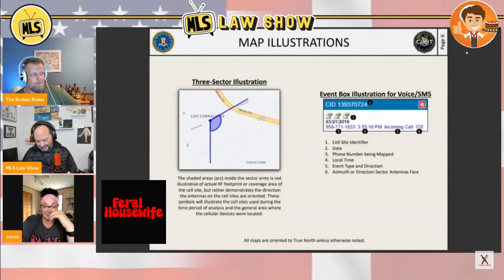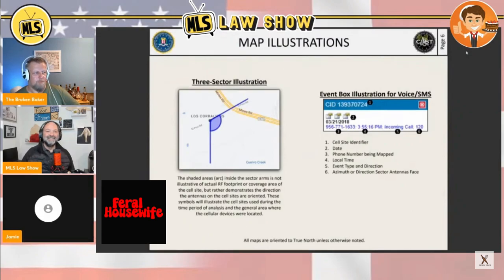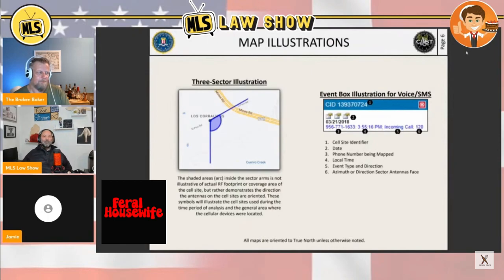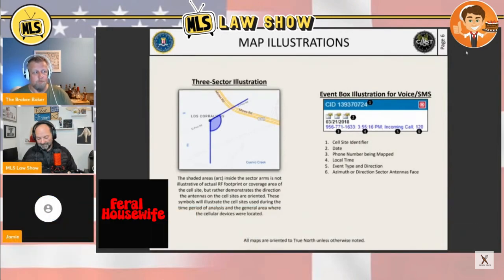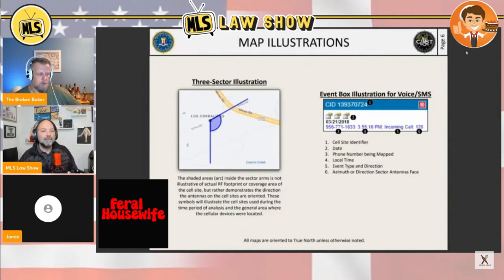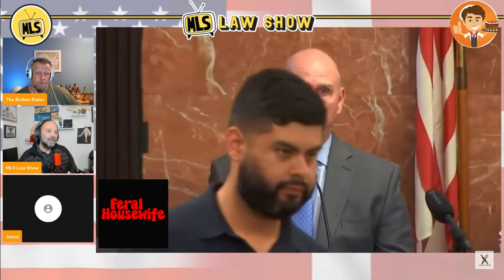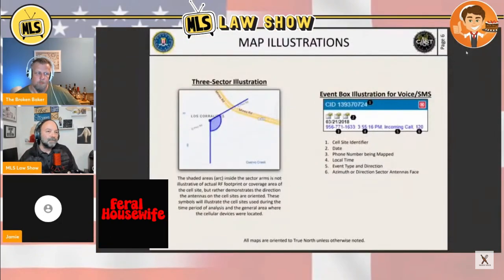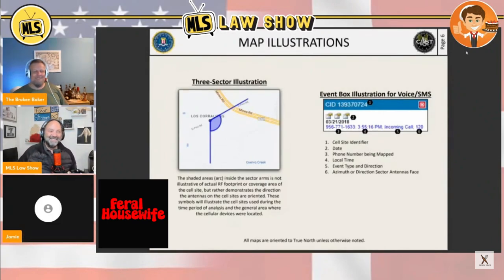Maybe Put The Phone Down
Submitted without comment.